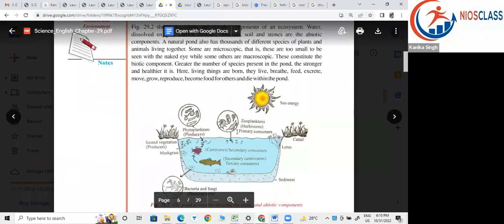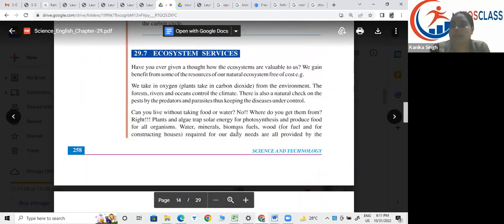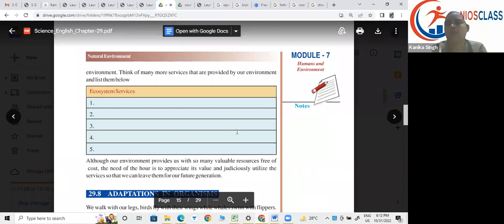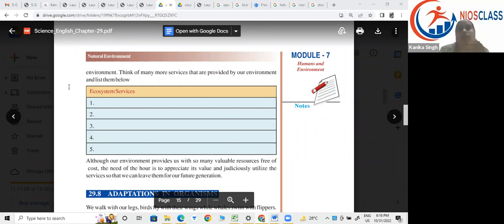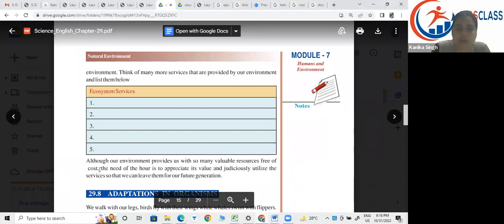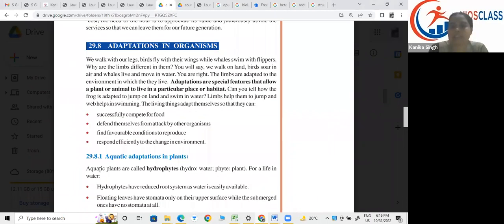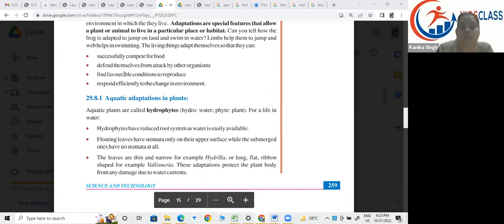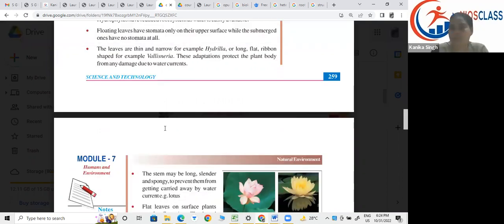BIOLOGY 10TH NATURAL ENVIRONMENT | NIOS CLASS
Understand understand Natural Environment class 10th, from the best NIOS experts in India.

NIOS CLASS: Best Coaching for NIOS Preparation

About NIOS CLASS

NIOS CLASS is an initiative by onlinenios, founded by Mr. Sanjay Srivastava, ex Principal of Birla School Pilani to address the need of good coaching for secondary and senior secondary students of NIOS. NIOS CLASS is a brand name of onlinenios and is not associated with NIOS.

NIOS CLASS offers an excellent tutoring platform for coaching for secondary and senior secondary students of NIOS. The NIOS CLASS follows the NIOS curriculum and only enrolls NIOS students. NIOS CLASS offers a great live and interactive tutoring experience through its online learning platform.

We offer coaching in the following subjects for both English and Hindi Medium students through the best faculty: Language Subject: English. Science Subjects: Math, Physics, Chemistry, Biology, Computer Science, Data Entry Operations. Commerce Subjects: Accountancy, Economics, Business Studies Arts and Humanities Subjects: Social Science, Political Science, Painting, Home Science.

We offer notes to students, and the classes are recorded so that students can view the recordings whenever they want to. The teachers conduct tests on a regular basis. We also help students in preparing the TMAs.